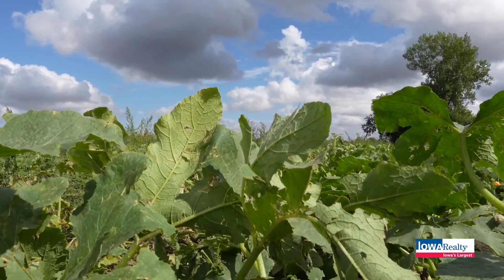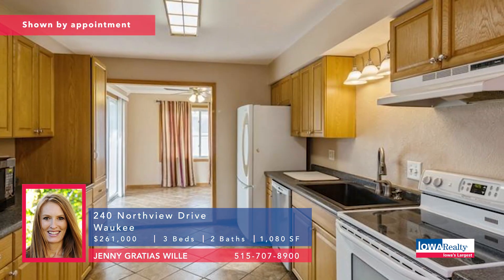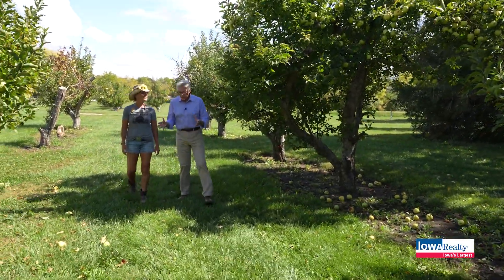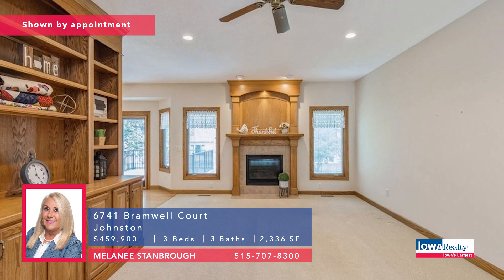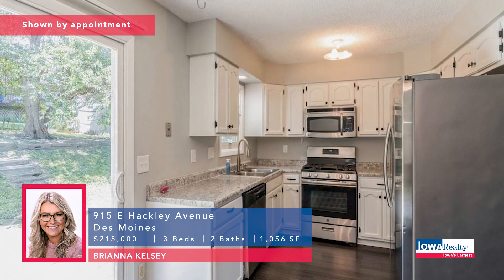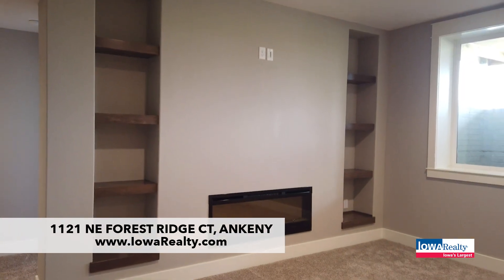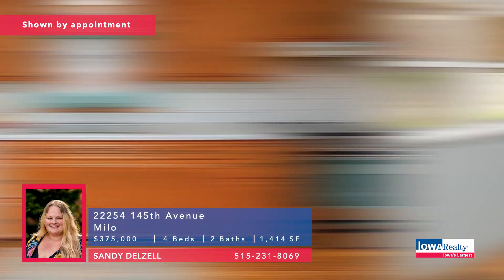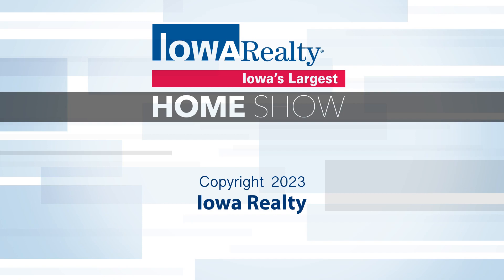Iowa Realty Home Show 10/1/23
The Iowa Realty Home Show is the premier weekly new construction and home resale show in the Des Moines metro area. 🏡